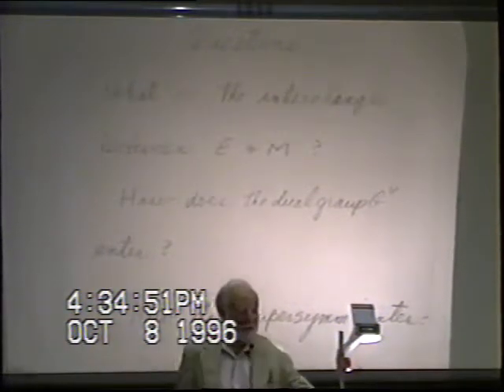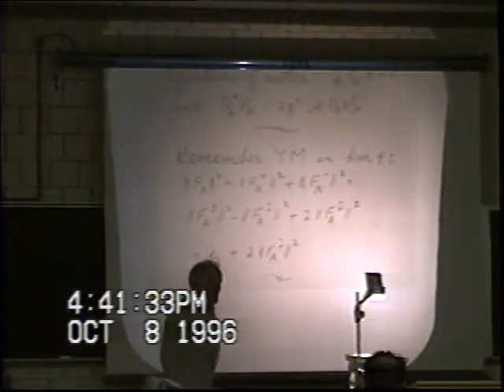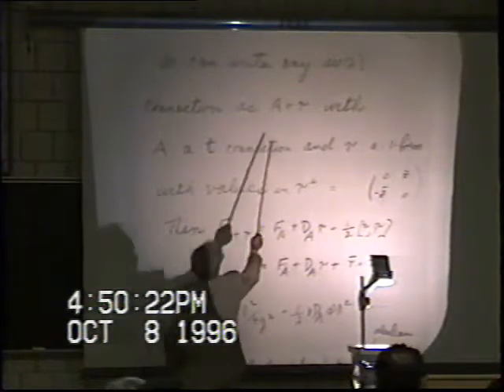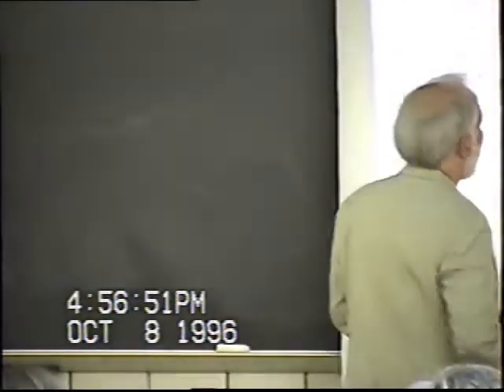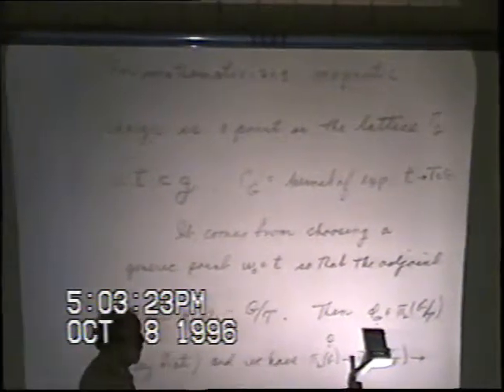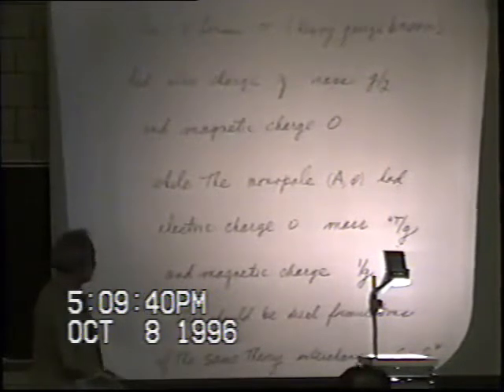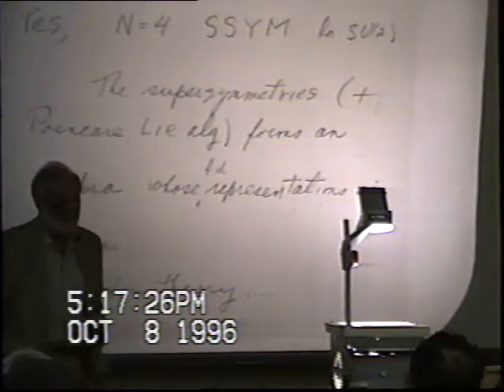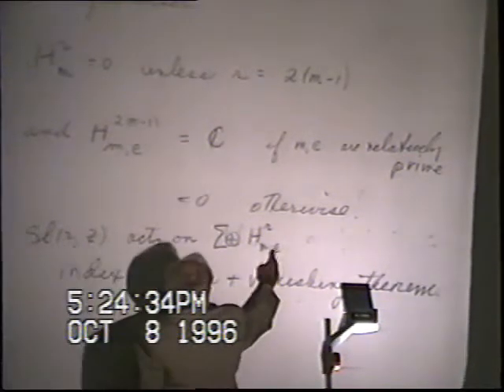Isadore Singer- 3. Some Remarks on S-Duality for Non-Abelian Gauge Theories [1996]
Simons Lecture Series

Isadore Singer
MIT